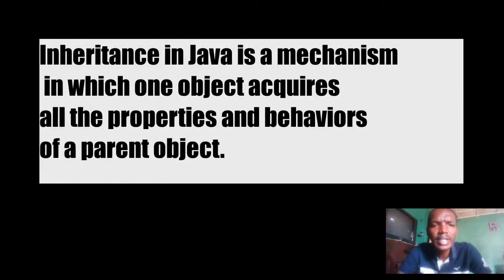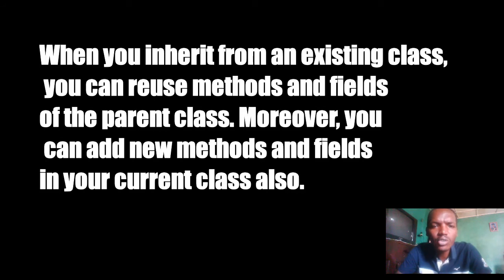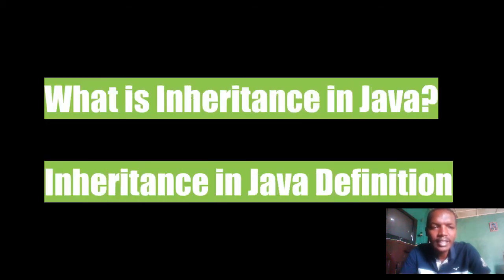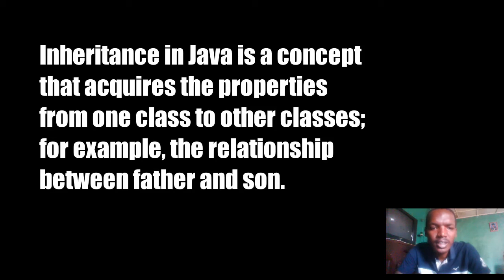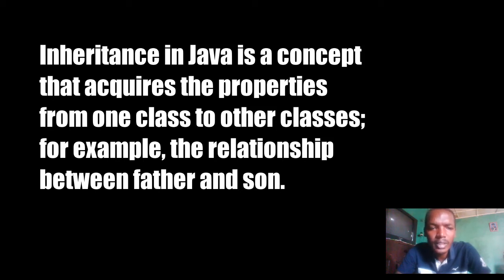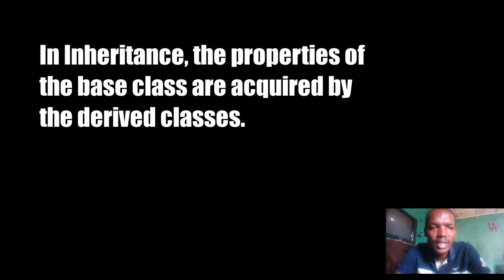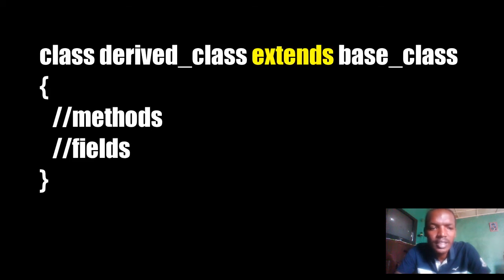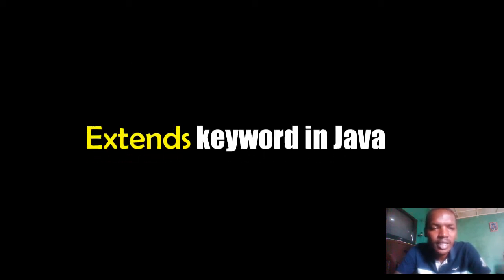Inheritance in Java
"Inheritance in Java" will provide you with detailed knowledge about Java Inheritance.  what is inheritance?